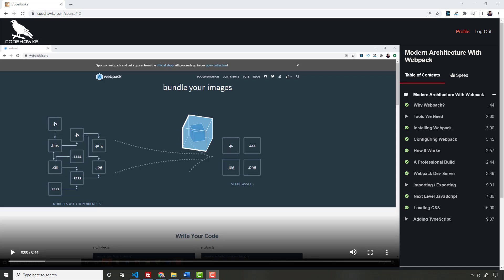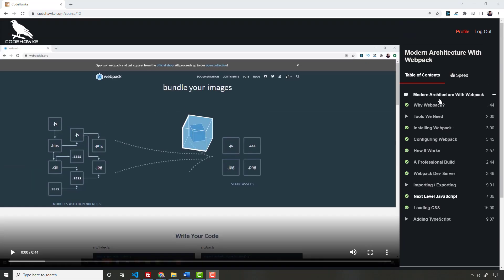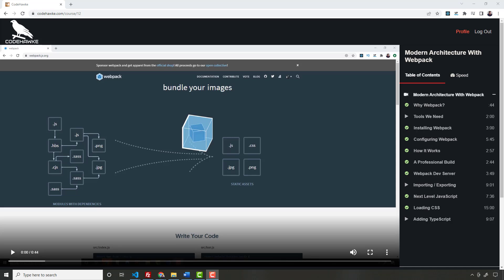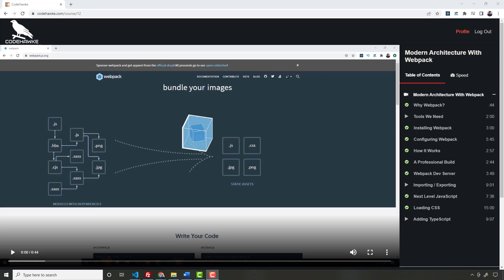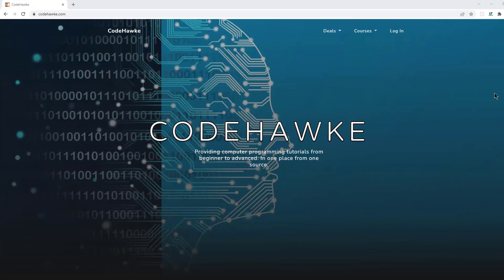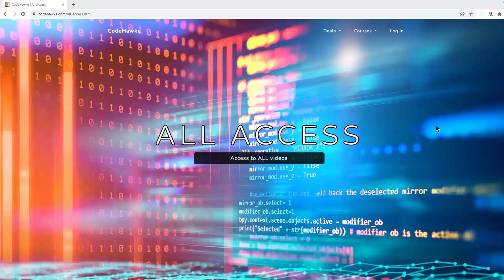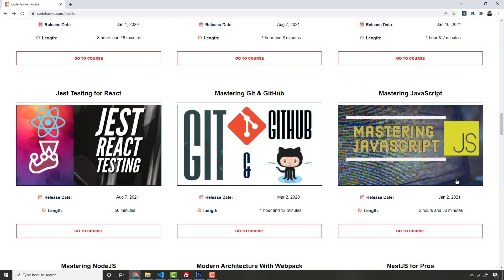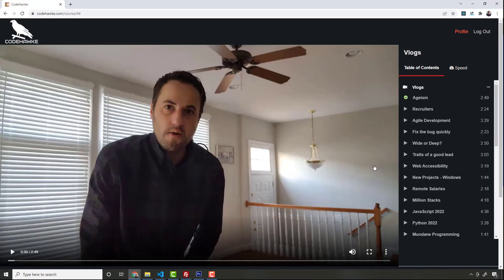I've Sold My Code in 85 Countries, This Is What to Know